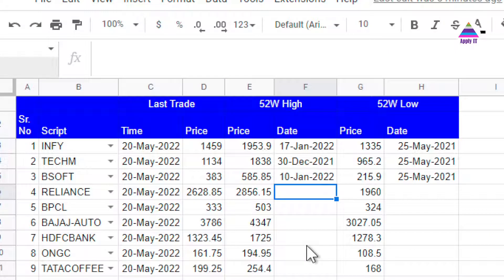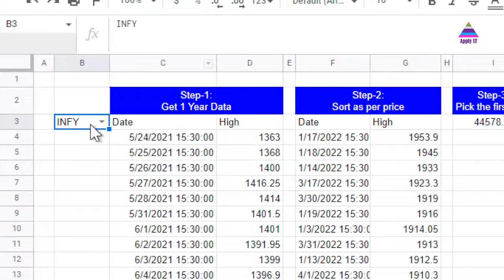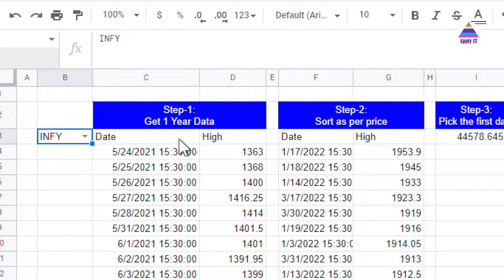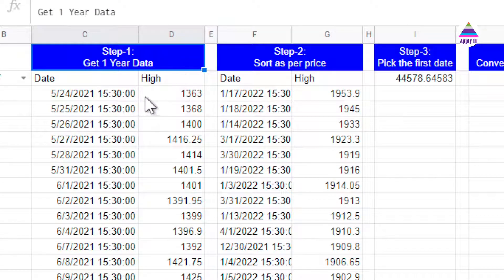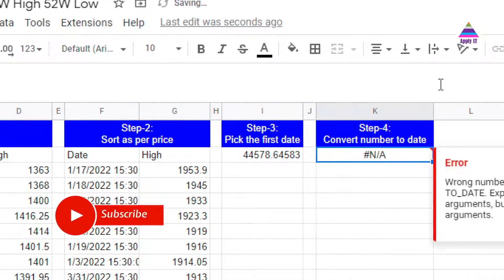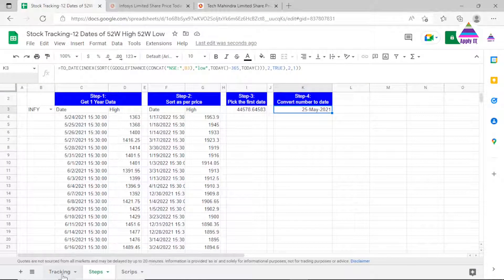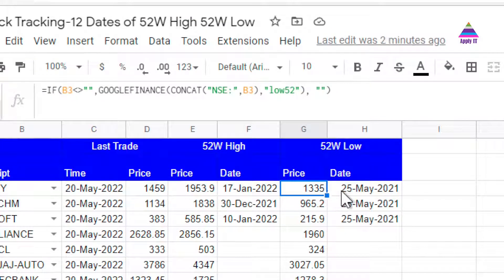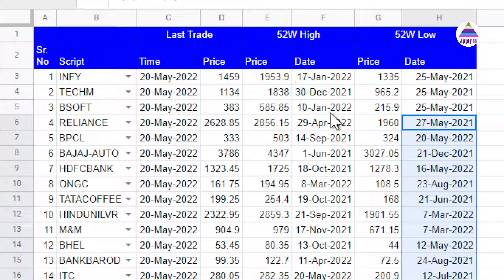How to find out Dates of 52 Week High Price and 52 Week Low Price automatically using Google Sheets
Do you want to learn how to find out Dates of 52 Week High Price and 52 Week Low Price automatically using Google Sheets? This video demonstrates all the steps in a straightforward manner and explains the complicated formula in a very simple way. During stock analysis, sometimes we are interested not only in 52 Week High or Low prices, but also in the dates on which these 52 Week high and low prices occurred. This video is an extension of our earlier video on NSE India Highlight stocks that are near 52 Week High or 52 Week Low automatically,

This video answers many related questions such as:
Stock Analysis using Google Sheets
Function in Google Finance to fetch 52 week high low dates
Fetch dates of 52 week high and low prices using Google Finance
Retrieve Stock data between two dates
Retrieve Stock data for 1 year
Retrieve Stock data for 12 months
Google Sheets for Finance
Technical Analysis using Google Sheets
Retrieve Stock data for a range of dates
Retrieve Historical Stock Data for Specific Dates using Google Sheets
Stock tracking using Google Sheets
How to find out dates of 52 week high price and 52 week low price
How to pull out dates of 52 week high price and 52 week low price
How to retrieve out dates of 52 week high price and 52 week low price
Fetching dates of 52 week high price and 52 week low price using Google Sheets
Getting dates of 52 week high price and 52 week low price using Google Finance
Scraping dates of 52 week high price and 52 week low price using Google Sheets
Use Google Sheets to import stock data between two dates
How to use SORT() function for stock data
How to use INDEX() function for stock data
Grab dates of 52 week high price and 52 week low price using Google Sheets
How to use GOOGLE FINANCE for Stock Analysis
How to frame complicated formula
How to write very long formula easily
How to create very long formula easily
How to create complicated formula easily

How to track Target and Stop Loss | Stock investment and prepare Profit Loss (PL) statement-Part 3